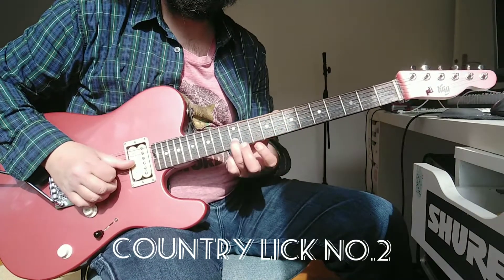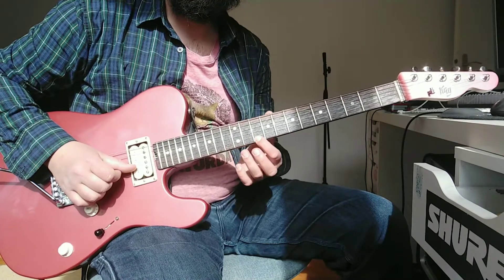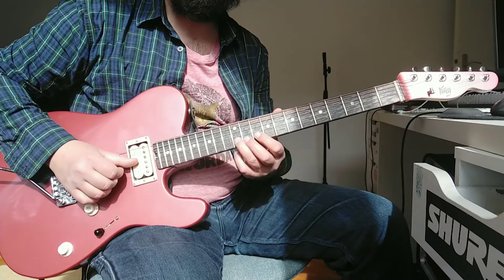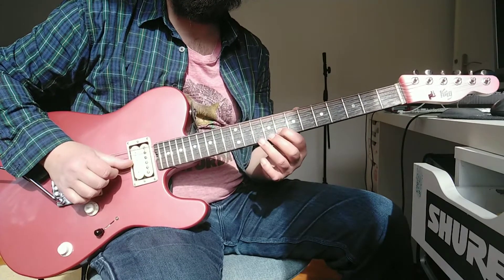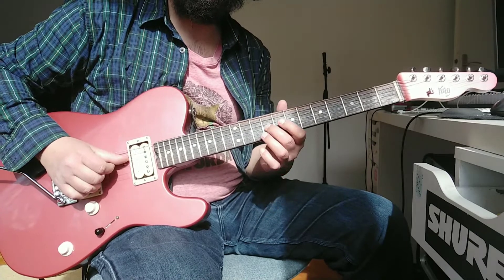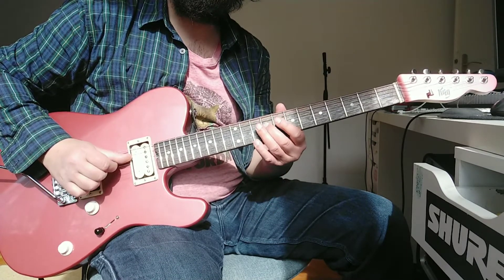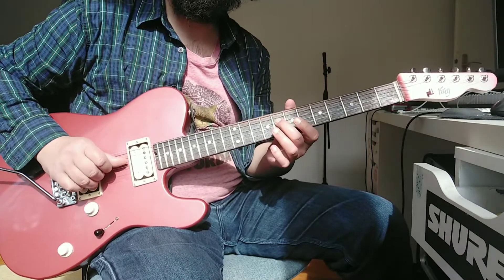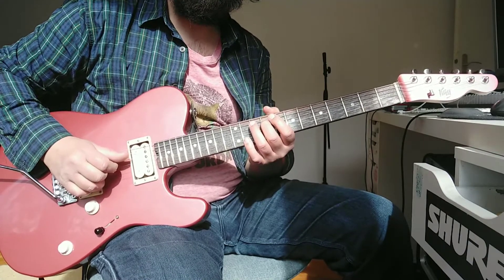Country lick No.2 - in G